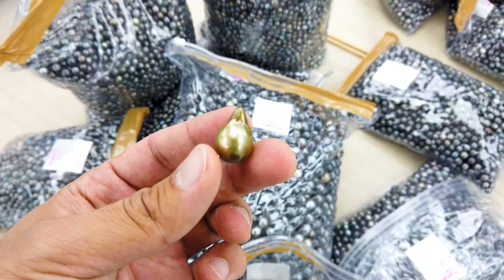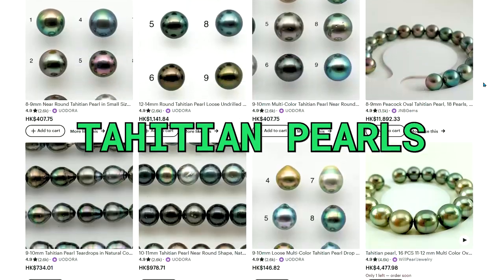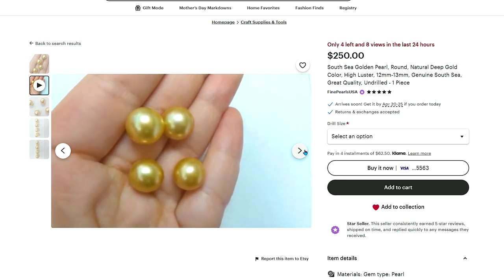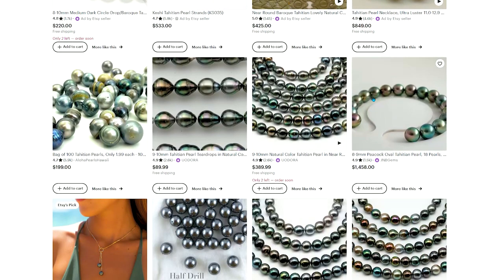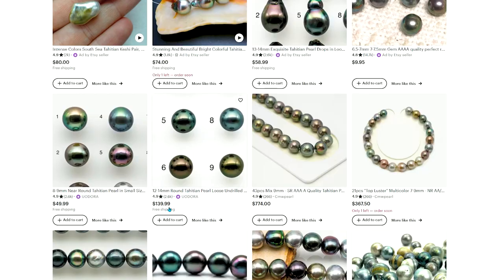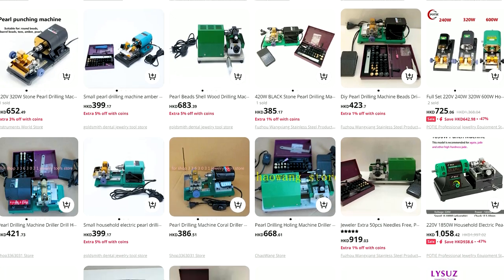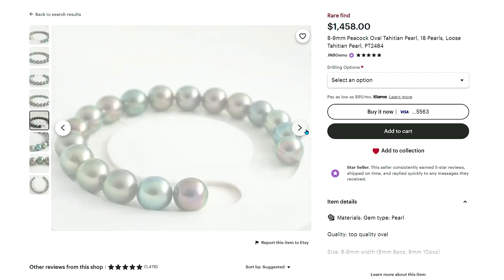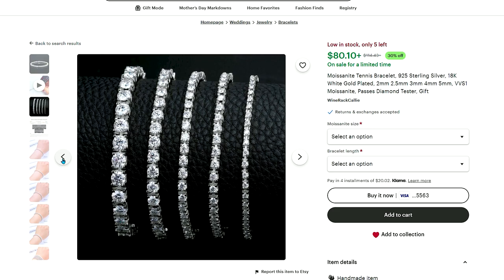How to Sell Loose Pearls Online in 2024: The Ultimate Guide!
Welcome! In this video, I'll introduce you to another lucrative method of selling pearls online: trading pearls. While my previous video focused on starting a pearl jewelry business, I'll delve into the world of pearl trading in this session. Selling jewelry can be slow in terms of making profits, which is why exploring trading avenues can be highly rewarding. I highly recommend checking out my previous video for crucial insights that will aid you on your trading journey.

Why pearls? Well, pearls have stood the test of time, remaining one of the most coveted forms of jewelry since 400 BC to the present day. We often see celebrities adorned with these timeless gems, further enhancing their allure.

To fully grasp the techniques and strategies I'll be sharing, it's essential to watch the entire video. Let's dive into the world of pearl trading and uncover some invaluable information together

Yotsuba Co:

✌Click on the "Like" button under the video to support me in improving and growing the channel.